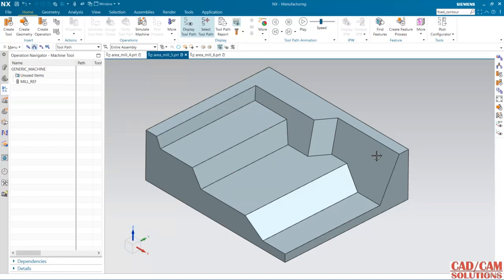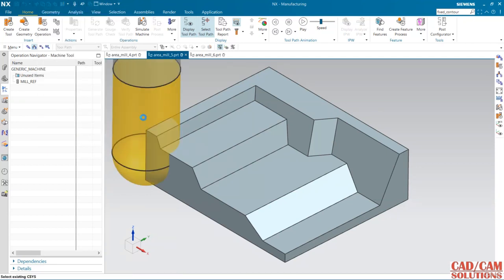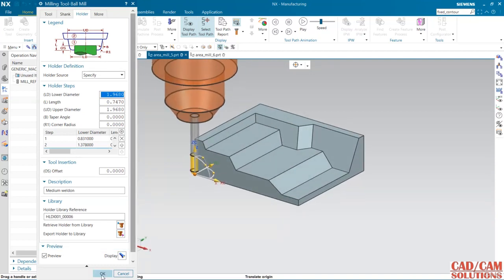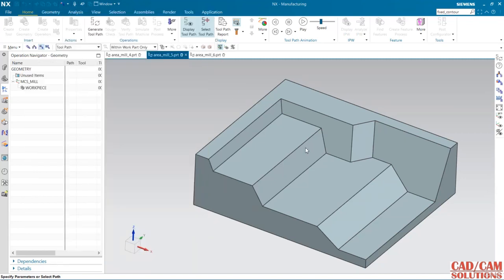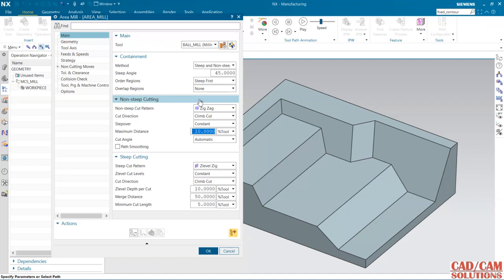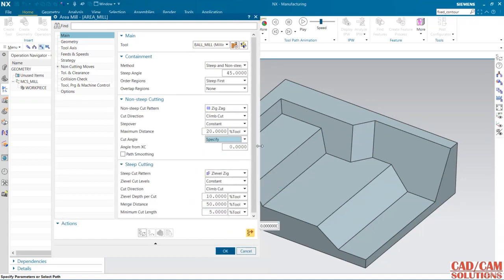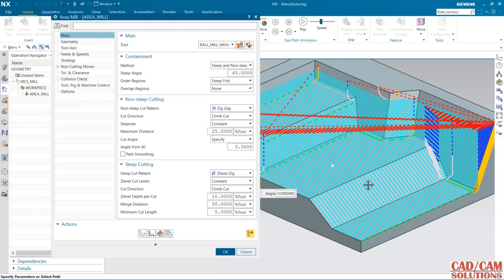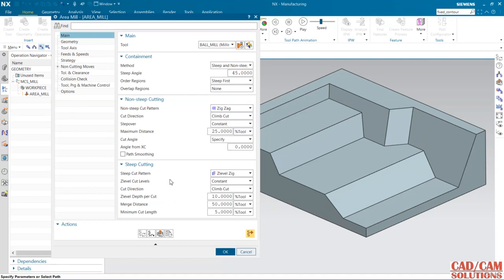Mill Contour - 23. Contour Area - v2